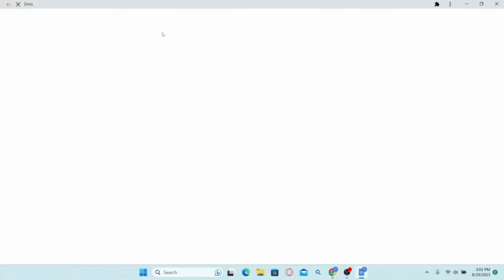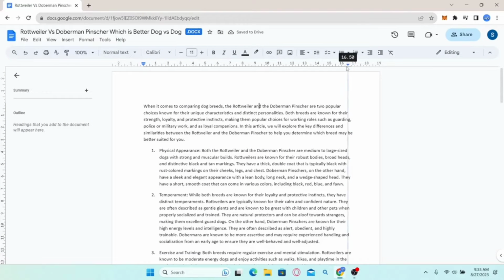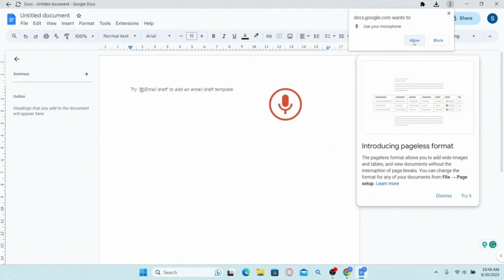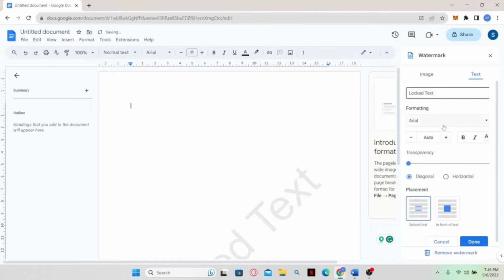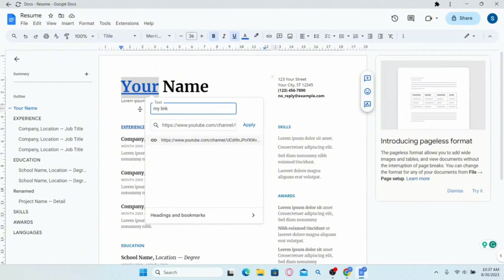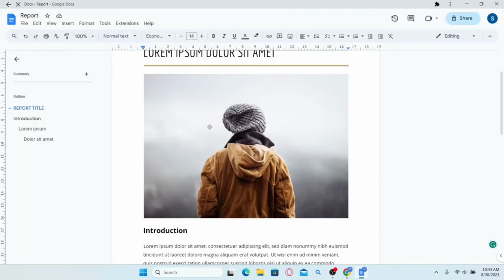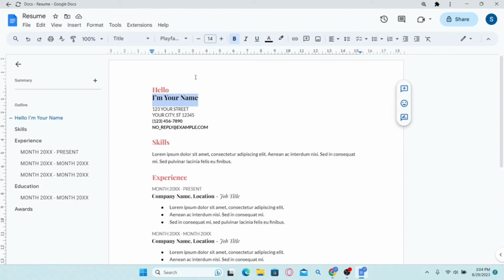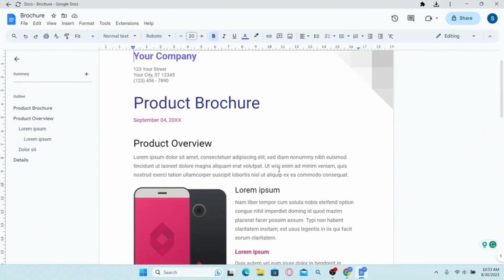How to Use Google Docs: A complete Tutorial 2023 (Part-2)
Welcome to the definitive guide on "How to Use Google Docs: A Complete Tutorial 2023 (Part 2)"

In this in-depth tutorial series, we're taking you on a journey to unlock the full potential of Google Docs, the powerful online word-processing tool. Whether you're a student, professional, writer, or just someone looking to enhance your document creation skills, this series is tailor-made for you.

0:07 Delete pages on Google Docs
0:47 Enable Dark Mode in Google Docs App
2:01 Edit Margins on Google Docs
3:40 Find Word Count on Google Docs
4:37 Voice Type in Google Docs
5:35 Listen to Text on Google Docs
7:03 Lock Text in Google Docs: Google Docs
8:16 Link a PDF in Google Docs
9:27 Name a Link on Google Docs
10:32 Rename Bookmarks on Google Docs
11:34 Save on Google Docs
12:33 Save Images from Google Docs
13:45 Search Keyword on Google Docs
14:56 Quick Highlight in Google Docs
15:50 View Google Docs History
16:43 Zoom Out on Google Docs